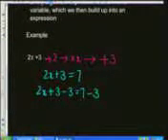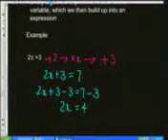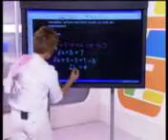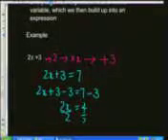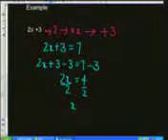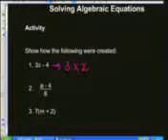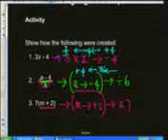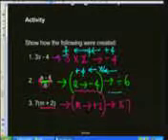Algebraic equations grade 8 introduction T2D1